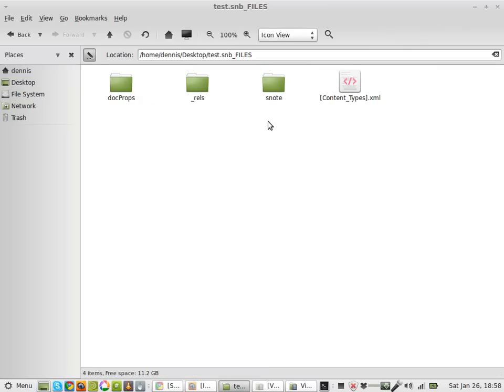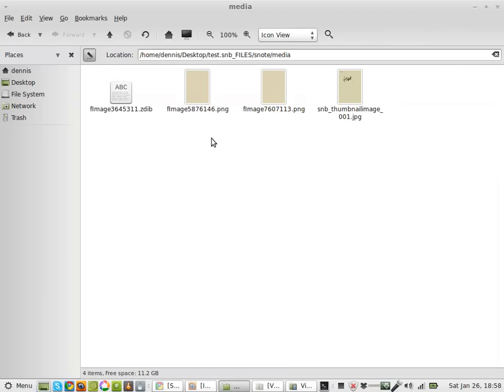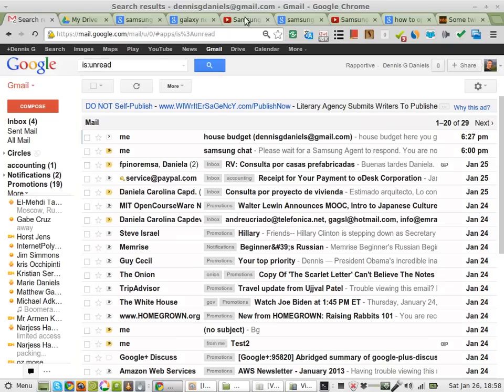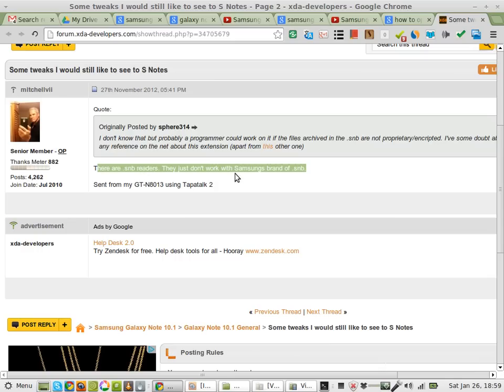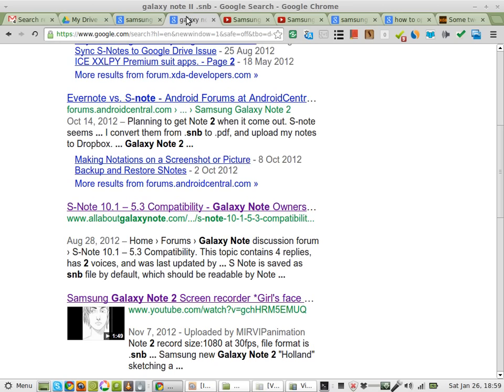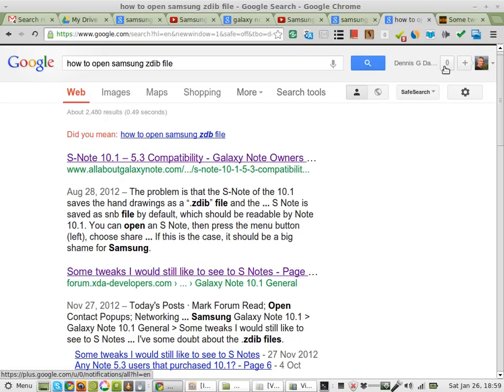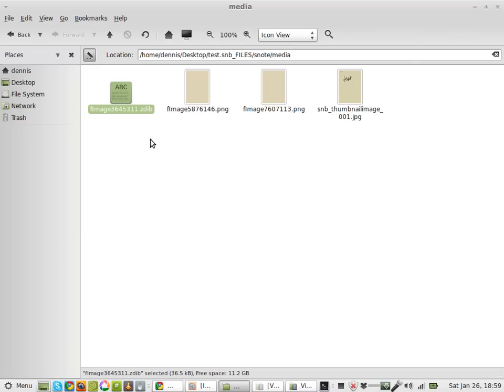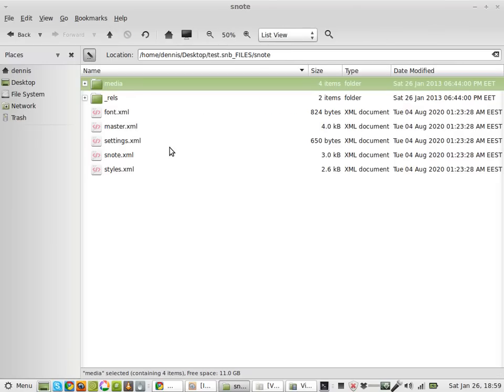caveat emptor! before you buy samsung galaxy note II there is no .snb file reader to read s-notes!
The very cool S-Note tool is a locked box. You cannot play or  share or edit  the .snb /snote files.

So, as a business person, you cannot share your notes/dictations to your staff.

As yet, I have not found a workaround. If you know how to open .snb files and get them to play correctly, please share!

and for linux users
gmtp does NOT work with galaxy note II